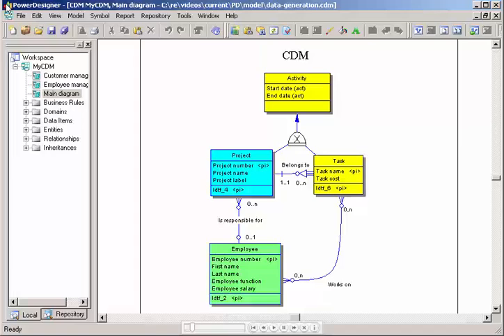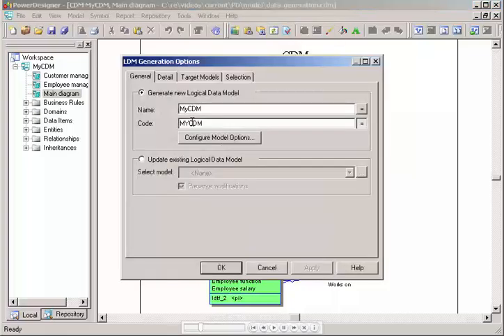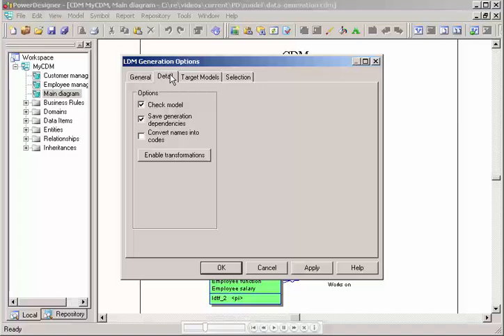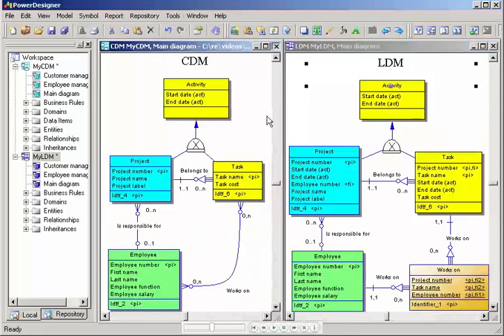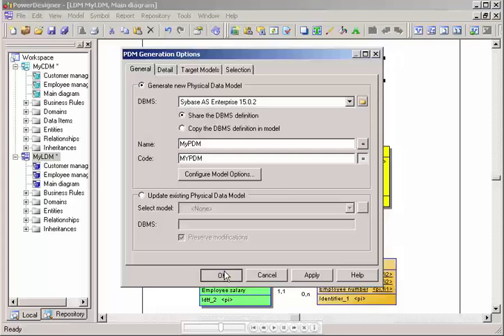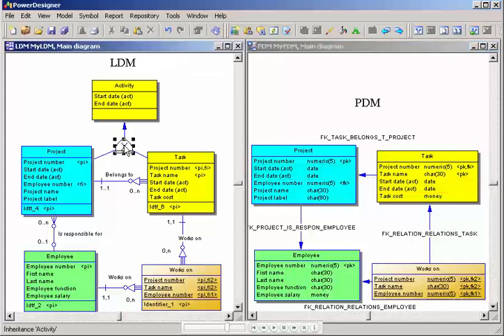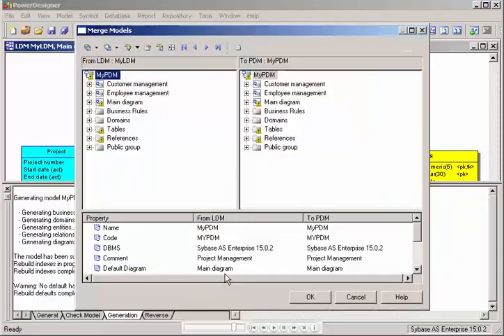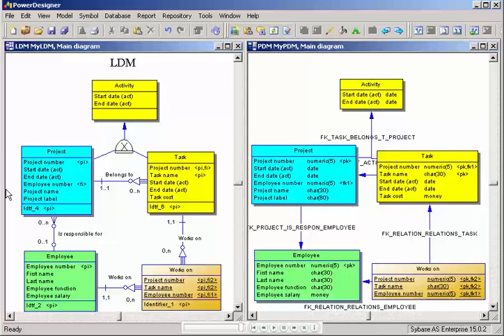Introduction to Data Generation in PowerDesigner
Data Generation in PowerDesigner refers to the process of automatically generating database scripts (DDL) from a Physical Data Model (PDM). These scripts include the SQL statements needed to create tables, indexes, constraints, triggers, views, and other database objects in a target DBMS. This feature ensures that the database implementation matches the design exactly.

PowerDesigner supports a wide range of databases and allows customization of generated code through DBMS definition files and templates. You can generate full scripts for new databases or incremental scripts to update existing ones. This streamlines development workflows, reduces manual coding errors, and helps maintain alignment between design and deployment.